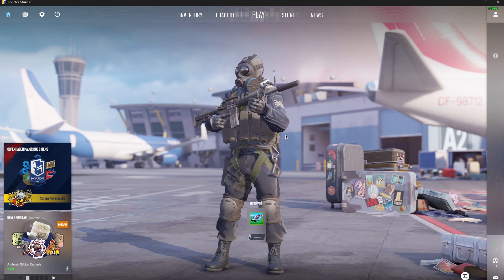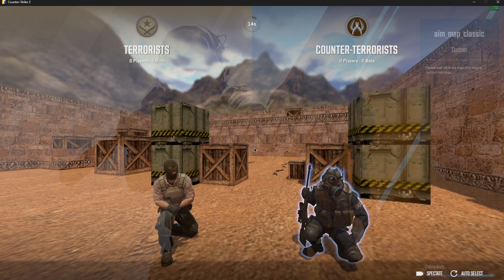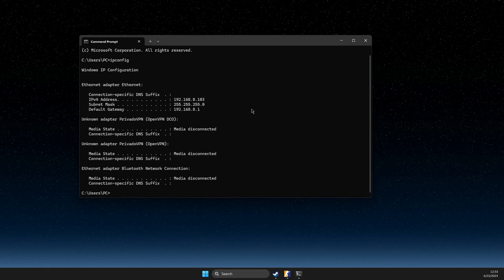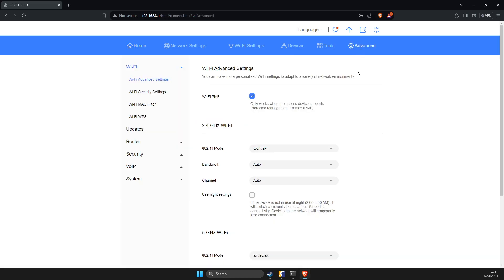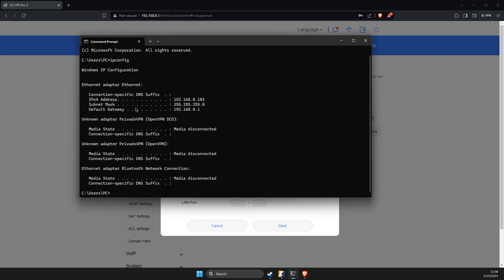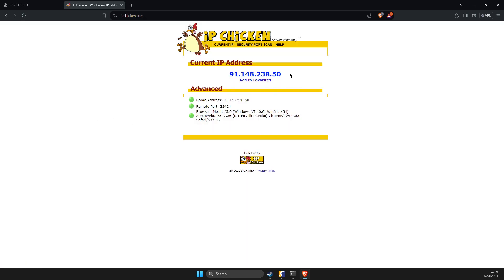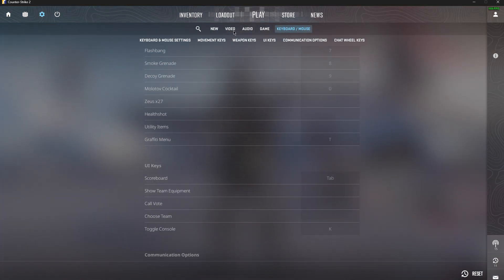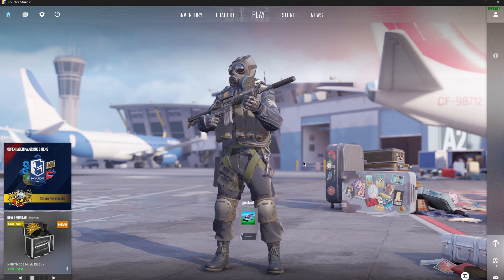How To Play 1v1 CS2 with Your Friends - Full Guide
In this video I will show you How To Play 1v1 CS2 with Your Friends It's really easy and it will take you less than a minute to do it!